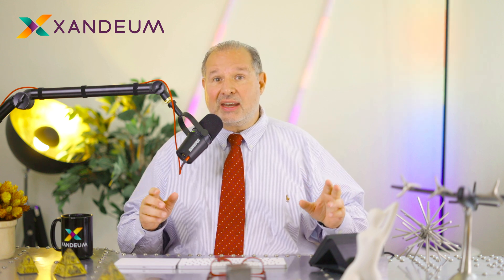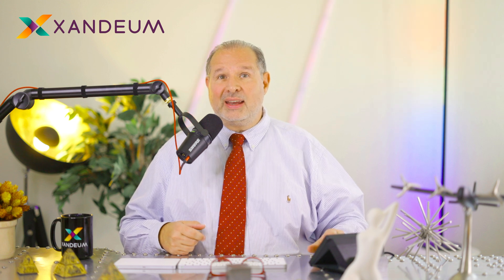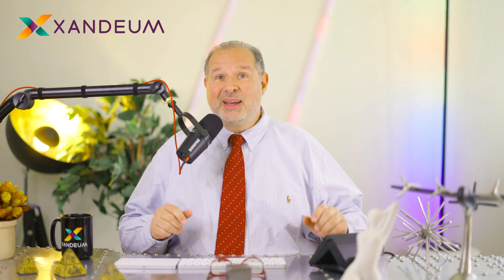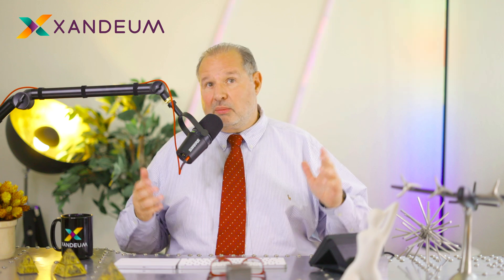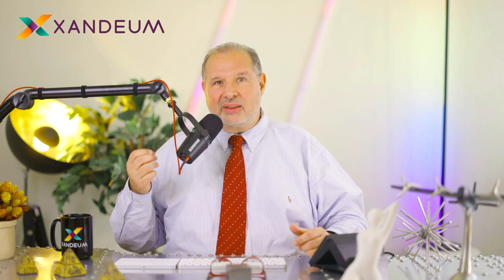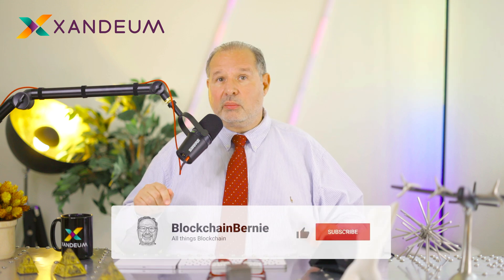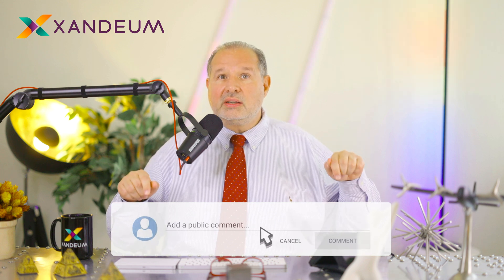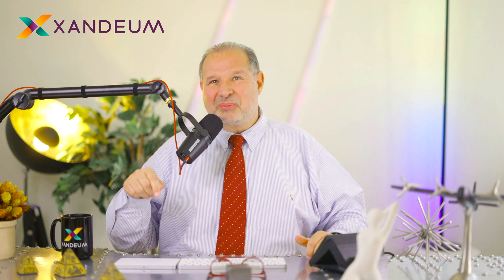Storage Layer Frenzy: Jump In Before It's Too Late